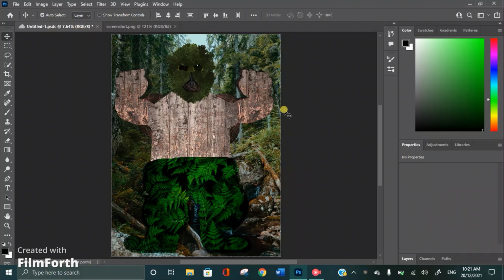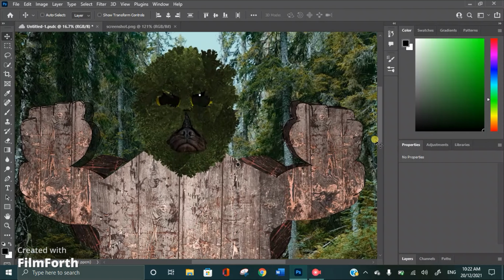Transforming drawing picture into Photoshop!!! Crazy_Art!!!